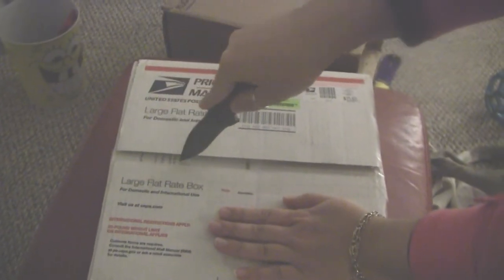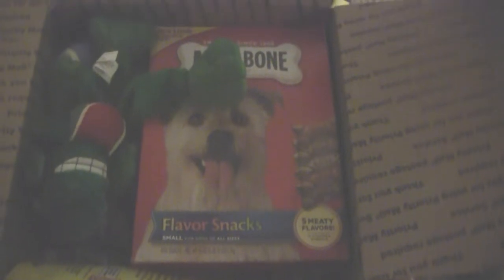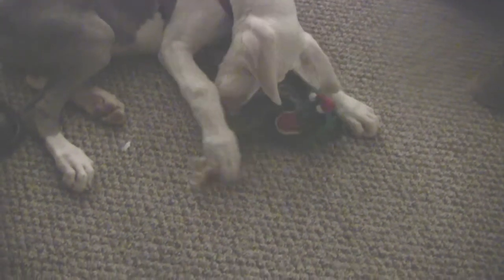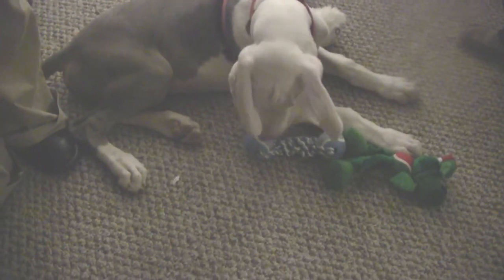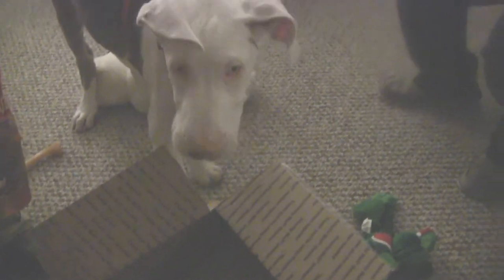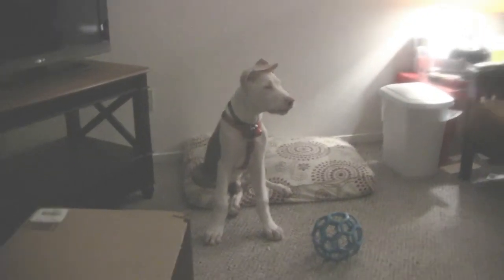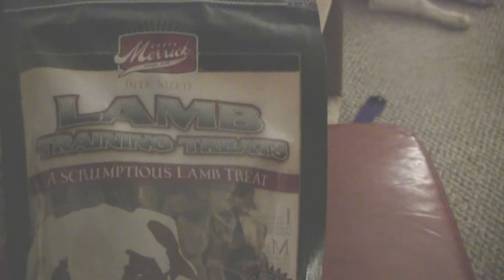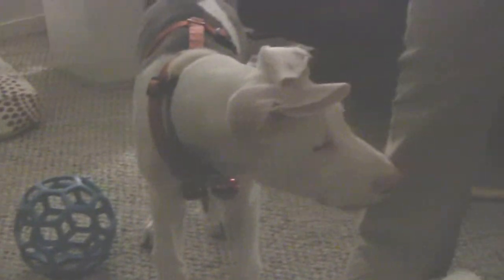Denali Gets Presents From Humans for Targets 2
We have a box opening for Denali the Great Dane Puppy. It is a very generous present from Humans for Targets 2. He is another dog lover and has two of the nicest looking dogs I have ever seen. We just want to give a special "Thank You" to H4T2 and I know Denali will enjoy the "treats" and toys for a long time. PS sorry about the lighting not much in that apt.